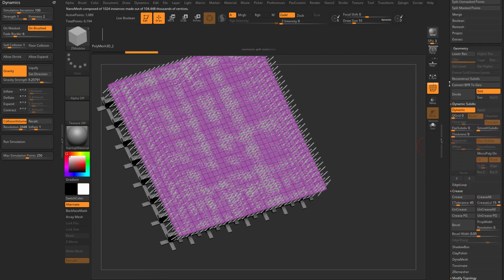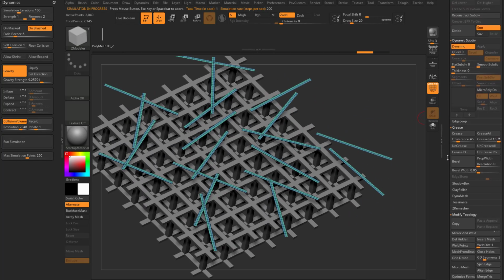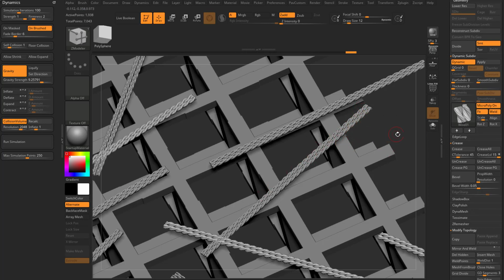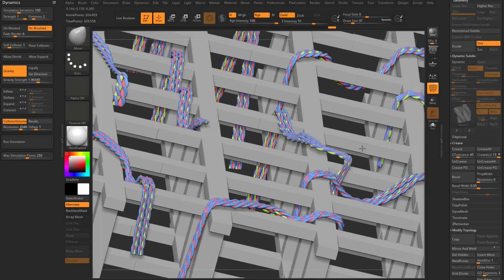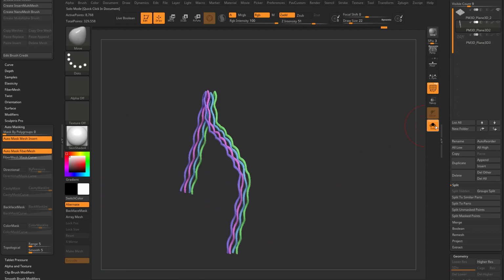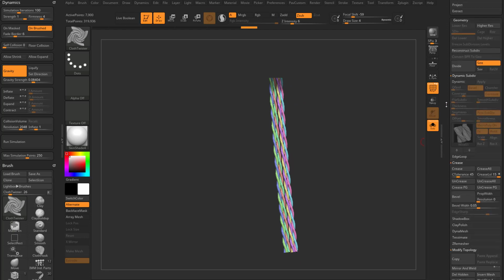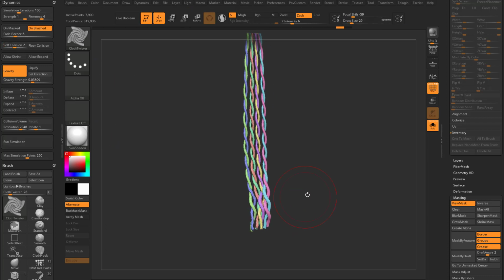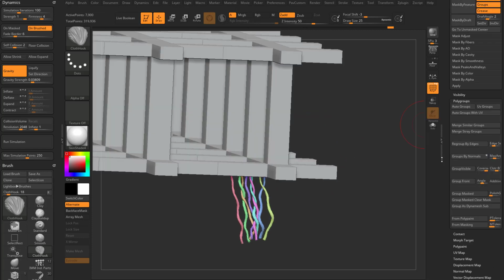032 ZBrush 2021 Dynamic Cords Tubes And Ropes With MicroPoly